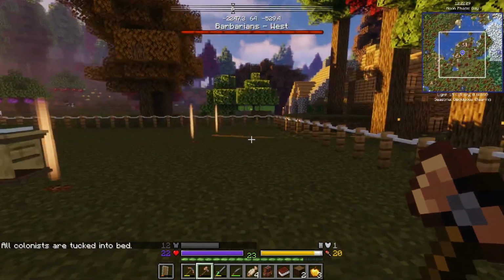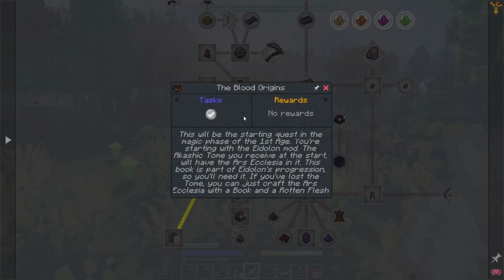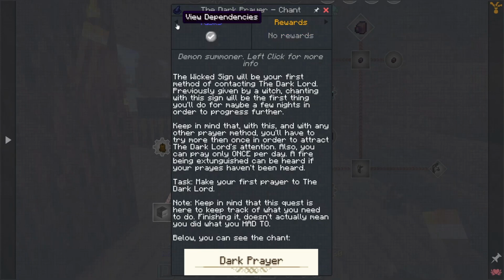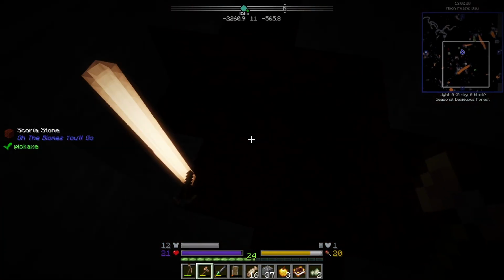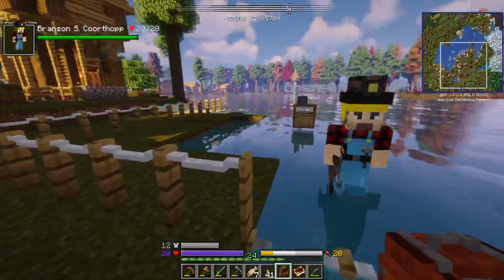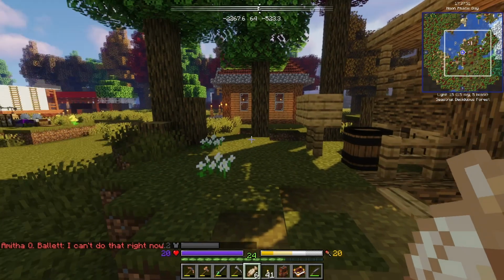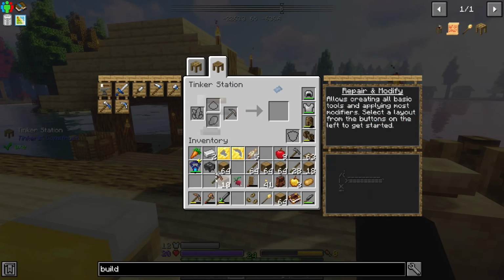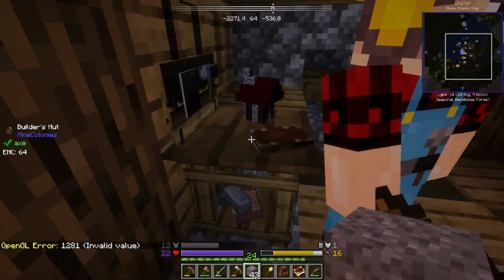Minecraft - Decursio Project Modpack - Ep.15: Technical Difficulties!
The woes of modded Minecraft